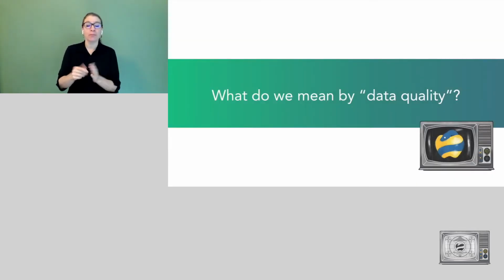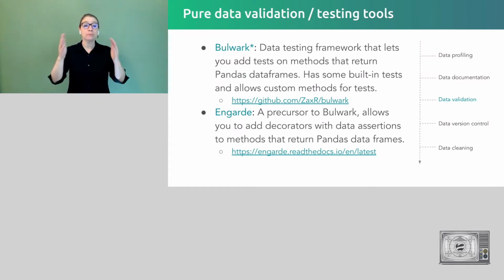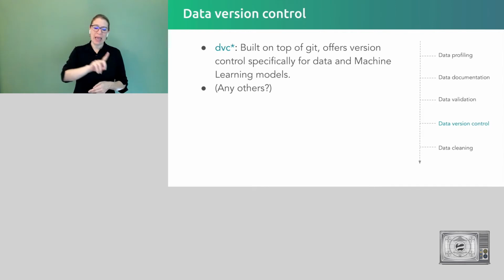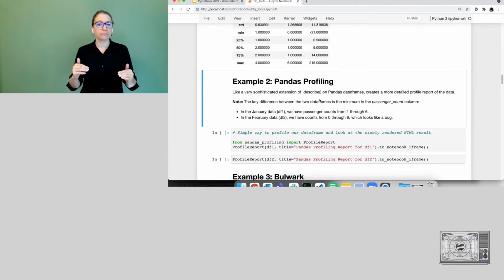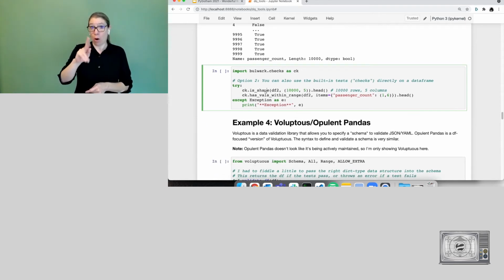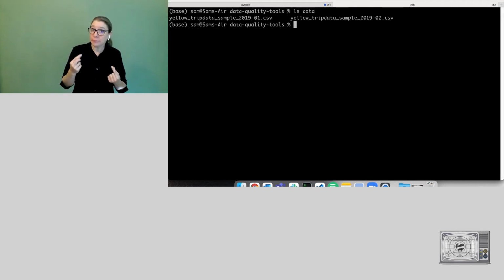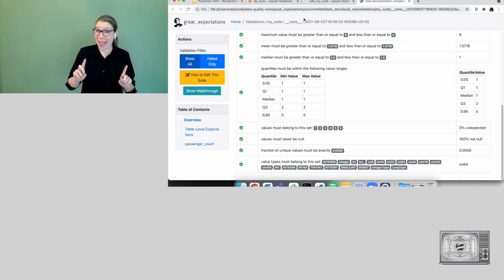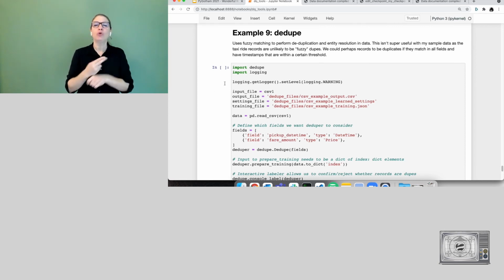The Wonderful World of Data Quality Tools in Python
Speaker: Sam Bail

This talk takes you on a whirlwind tour of data quality tools in Python. Data quality has been a hot topic for a while, and there are several open source Python-based packages out there that all cover different aspects of the broad concept we call “data quality”. But - which one is the right tool for my use case? What do these tools do (or not do), and how do I know which one to pick?

We’ll first dive into a classification of the different types of data quality tools in the space, before looking at some hands-on examples of some of the most prominent packages. We’ll be making brief stops at tools like pydqc, datagristle, bulwark, dvc, dedupe, and Great Expectations, and see hands-on demos of each tool. The audience will walk away with a better understanding of “what’s out there” and a little boost to get started using their tool of choice!